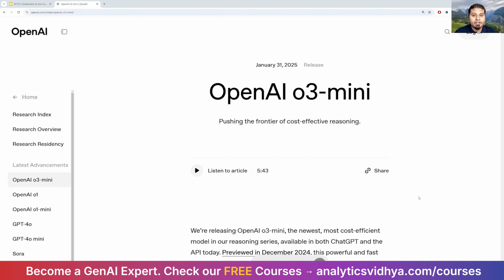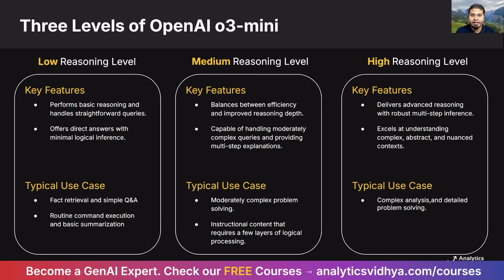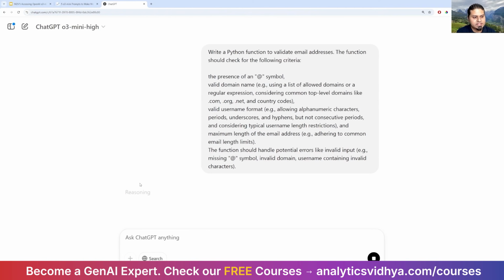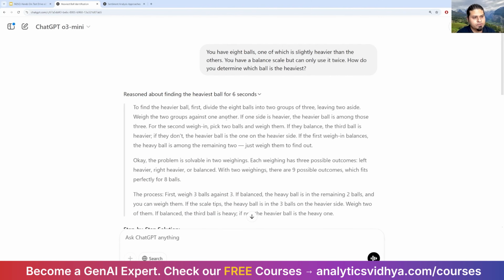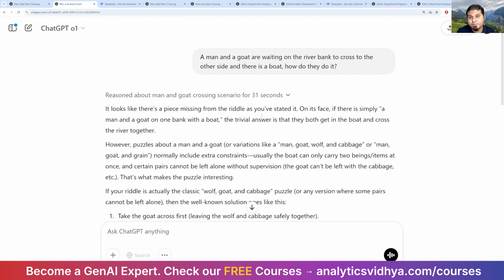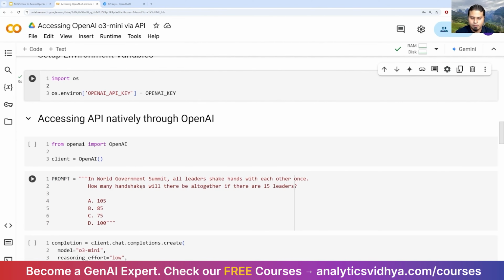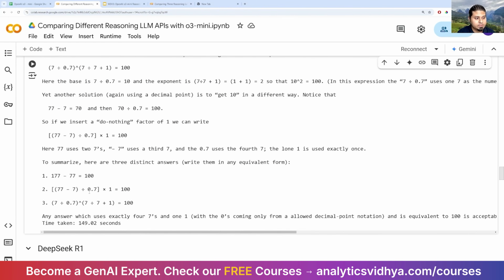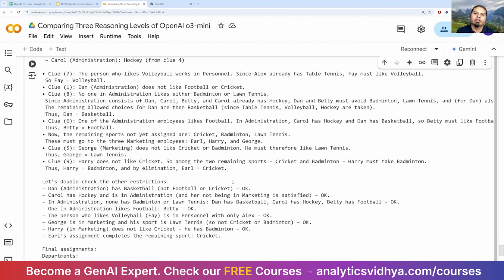Build AI Apps with OpenAI o3-mini (GPT-4o mini) | Free Full Course | API, RAG & ChatGPT Tutorial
Ready to build powerful AI applications with OpenAI's new GPT-4o mini (o3-mini) model? This complete, free course is your ultimate guide to mastering the GPT-4o mini API, building RAG systems with LangChain, and creating interactive AI apps with Streamlit from scratch.

In this end-to-end tutorial, we dive deep into OpenAI's fast and cost-effective o3-mini model. You'll move beyond theory with hands-on ChatGPT testing, real-world projects, and practical Python code examples. Whether you're a developer, a data scientist, or just an AI enthusiast, this course provides the skills you need to design, develop, and deploy dynamic AI solutions.

00:00 - Introduction
02:04 - Free Courses
02:20 - What is OpenAI o3-mini?
11:37 - OpenAI o3-mini: Performance Benchmarks & Pricing Analysis
19:05 - Accessing OpenAI o3-mini via ChatGPT
23:36 - Test Drive OpenAI o3-mini in ChatGPT
37:09 - Comparing o3-mini with other Reasoning LLMs
49:01 - How to Access OpenAI o3-mini via API?
58:00 - OpenAI o3-mini API Reasoning Levels Analysis
1:05:26 - Comparing OpenAI o3-mini vs Other Reasoning LLM APIs